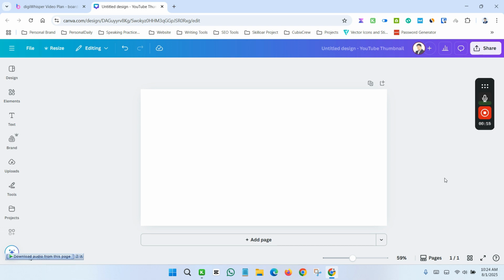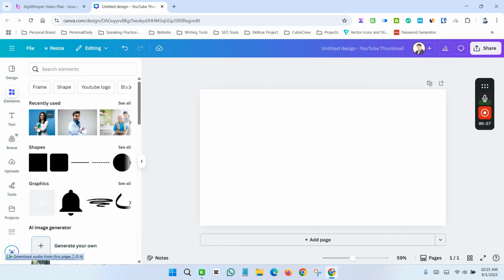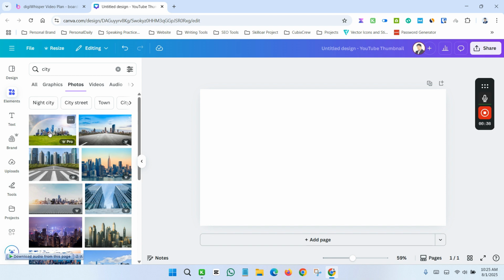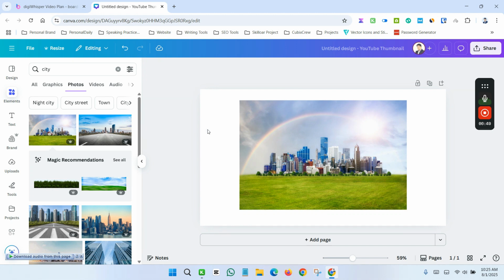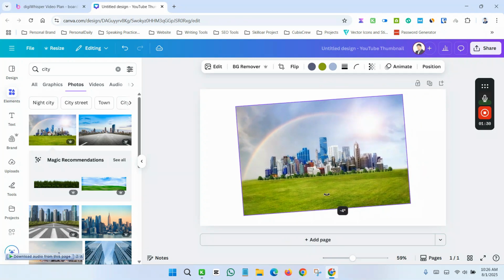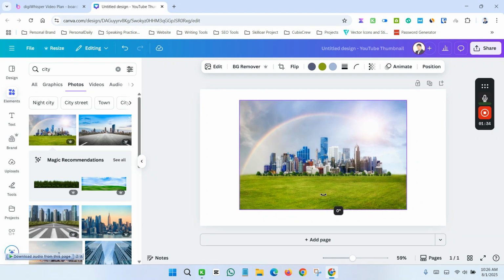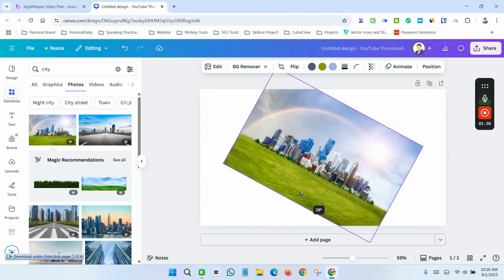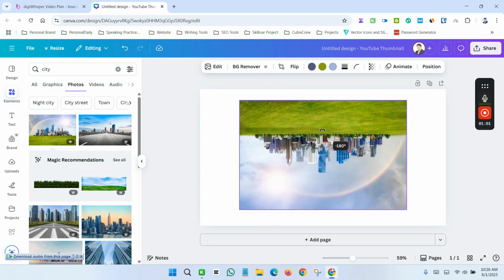how to ROTATE Image in Canva FAST! (Secret Pro Method Revealed 🚀)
Learn how to rotate image in Canva in seconds! Perfect for beginners & pros. Watch this Canva tutorial for quick, easy image editing tips.
Welcome to digiWhisper! In this video, I’ll show you exactly how to rotate image in Canva—step by step—so you can create stunning designs without any hassle. Whether you’re a total beginner or a seasoned designer, this Canva tutorial will walk you through the fastest and most effective ways to rotate an image in Canva, including some advanced tricks you probably didn’t know!

This tutorial is your one-stop solution for all things image rotation in Canva. You’ll learn how to rotate an image on Canva using both the drag-and-rotate tool and precise angle adjustments. I’ll also share some hidden Canva tips and tricks that can save you tons of time, whether you’re editing a single photo or batch-processing multiple graphics.

If you’ve ever struggled with figuring out how to rotate pictures in Canva or wasted time searching for the right button, this video is for you. I break down every step in a clear, easy-to-follow way. By the end, you’ll know not just one, but several ways to rotate an image in Canva—and how to avoid common mistakes that can ruin your design.

Students needing quick edits for class projects
Entrepreneurs and marketers creating eye-catching social media posts
Designers looking for advanced Canva tips
Anyone who wants to work smarter, not harder, with Canva
What Problem Does This Video Solve?
No more frustration or guesswork! You’ll finally master how to rotate a picture in Canva, making your workflow smooth and efficient. Plus, you’ll pick up bonus Canva tips and tricks to speed up your projects.

Tools & Process Covered:

Canva’s drag-to-rotate handles
Manual angle adjustment for perfect precision
Rotating multiple images at once
Pro-tips for keeping your designs aligned
At digiWhisper, we’re all about making your digital life easier with practical tech tips and must-have tools. If you love quick, actionable tutorials, you’re in the right place!

Don’t miss my other Canva tutorials for beginners and pro users—learn how to crop, resize, add filters, and more.

Want to master Canva? Dive into my Canva Tutorial Playlist for 2025! All the latest tools, tips, and tricks in one place:

*� Connect with digiWhisper!

Your feedback helps digiWhisper bring you even better daily tools and smart tech tips.

Let’s master Canva together—one click at a time! 🚀